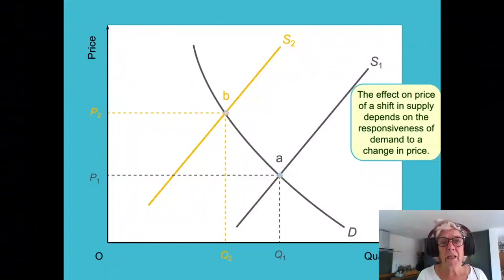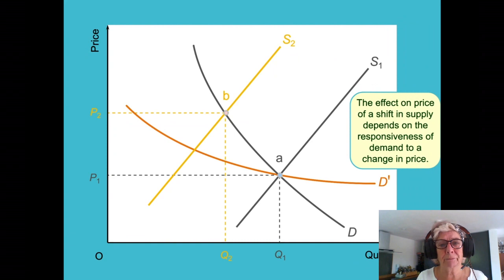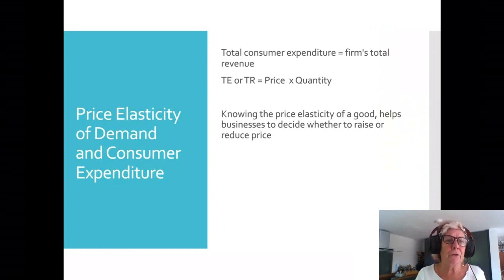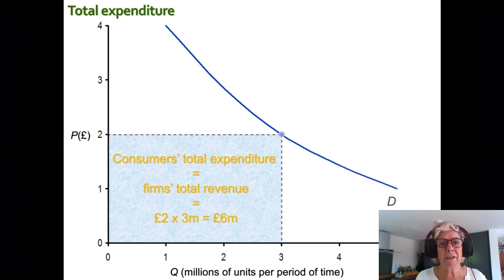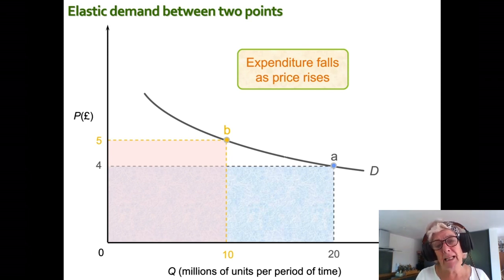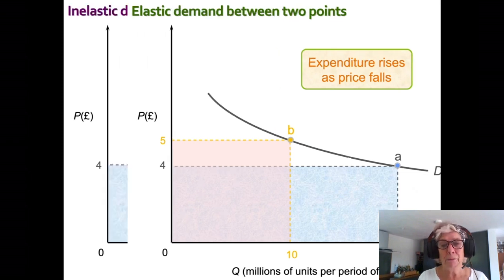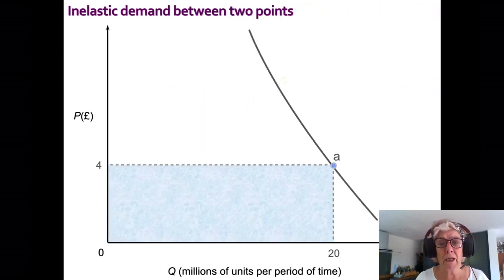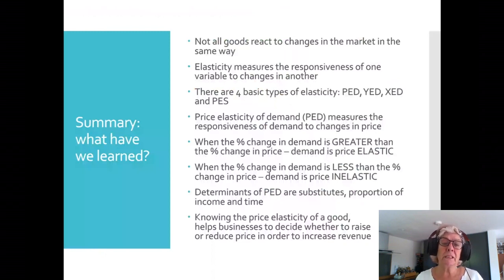3.2 Price Elasticity of Demand: Business Revenue